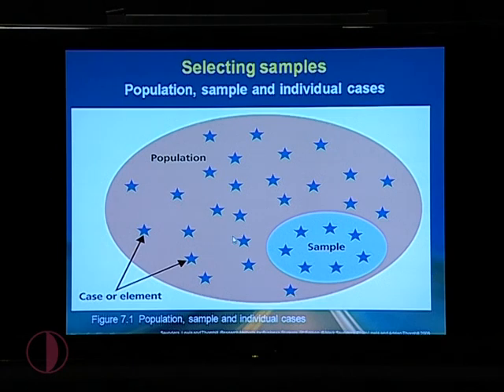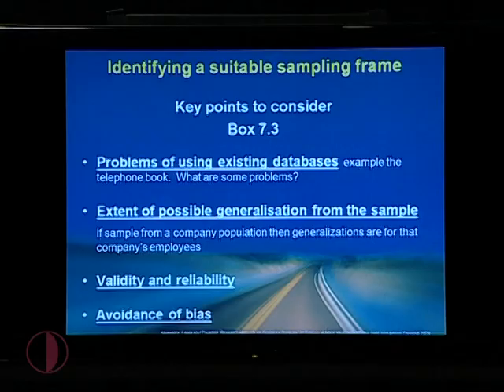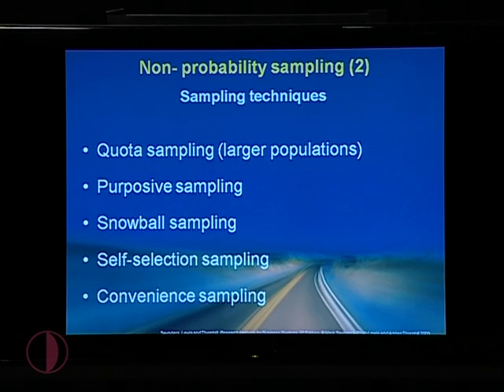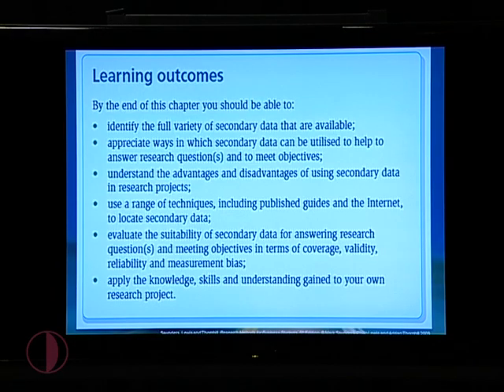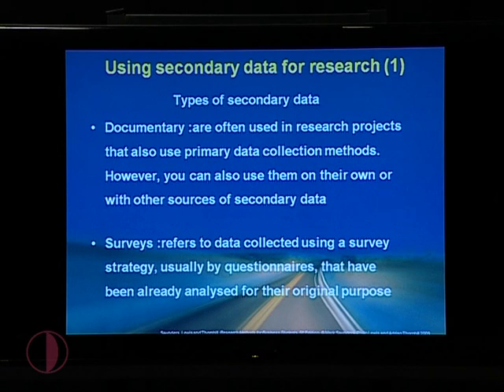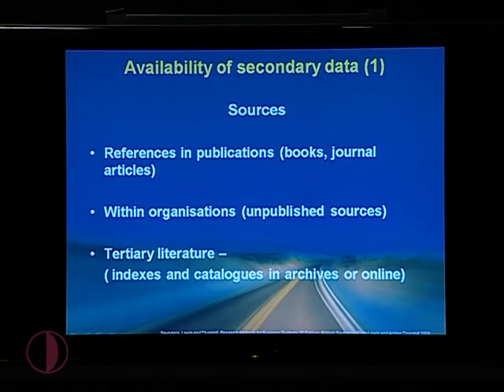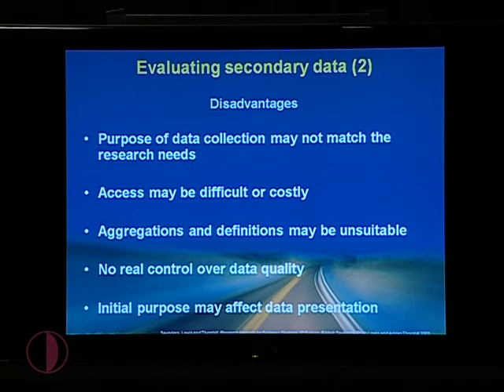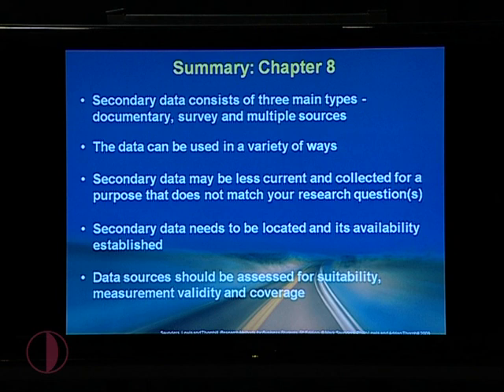03 04 2018